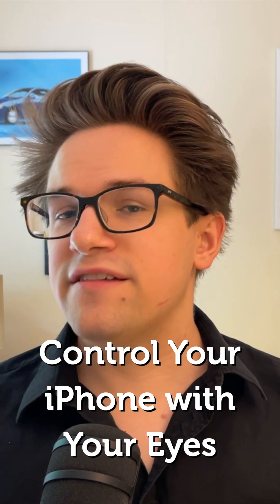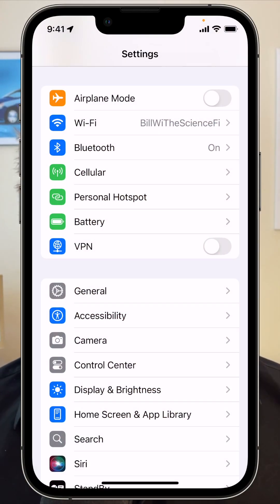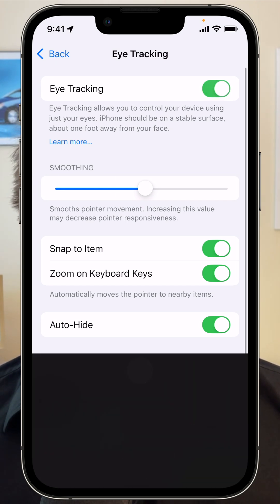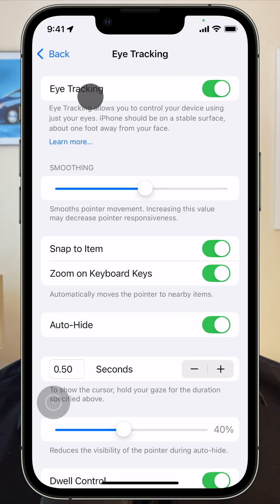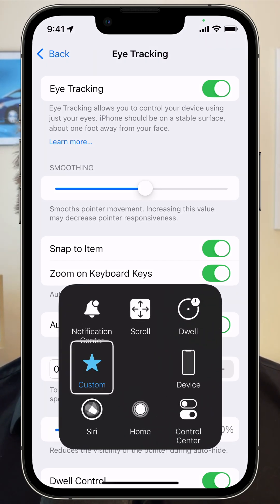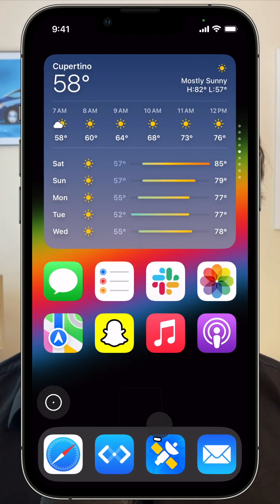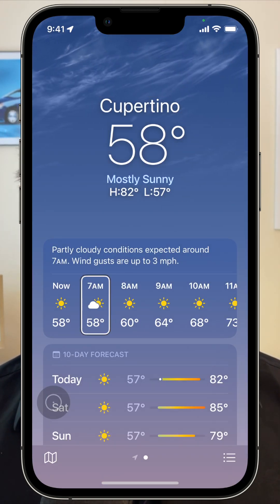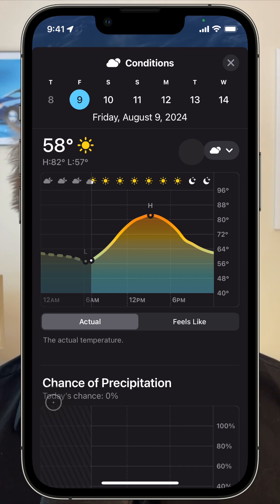How to Use Eye Tracking to Control Your iPhone Hands-Free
EyeTracking is a pretty remarkable and ambitious accessibility feature that lets you control your iPhone entirely with your eyes. You can use this feature in a pinch if you need to use your phone with soapy hands while doing the dishes or with grimy hands while working on a car or doing other dirty work.